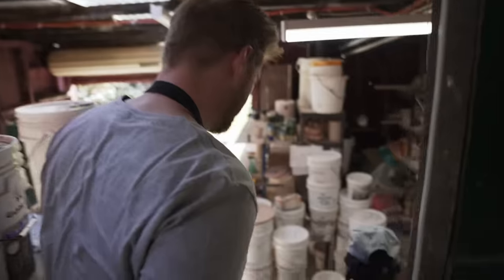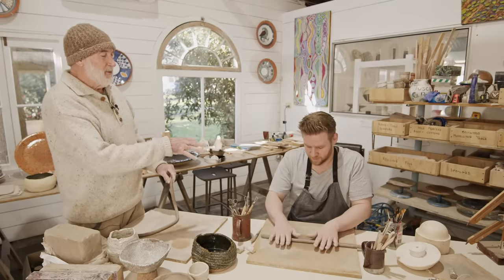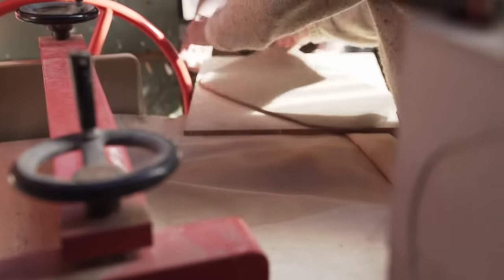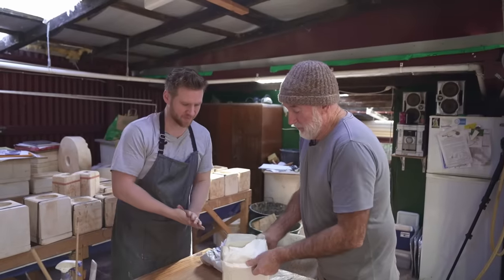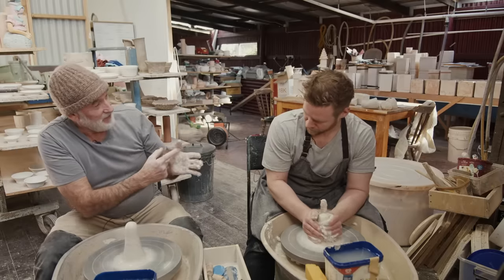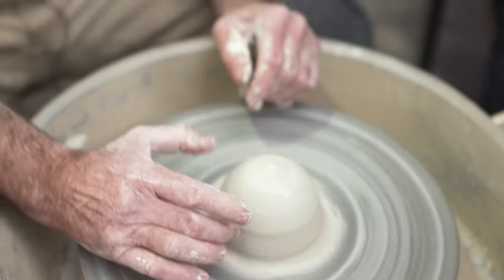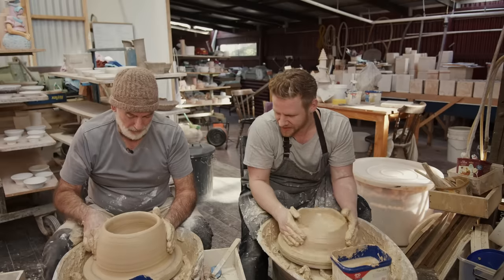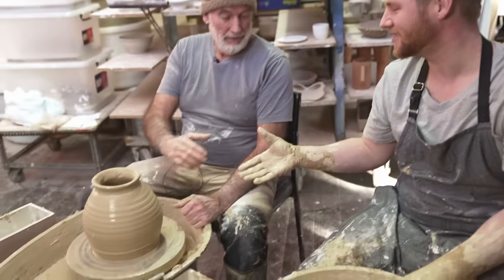Pottery is HARD.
Thanks to Peter McEwan for being such a great teacher! If you're able to visit him in south Gippsland, he runs great classes that are beginner and family friendly check out his
MORE OF ME! - Follow/Sub ↴